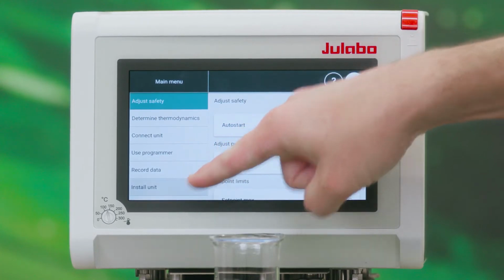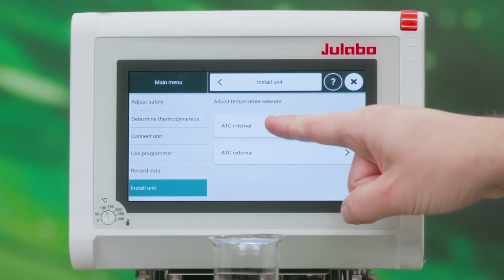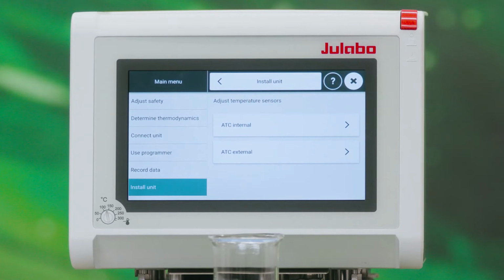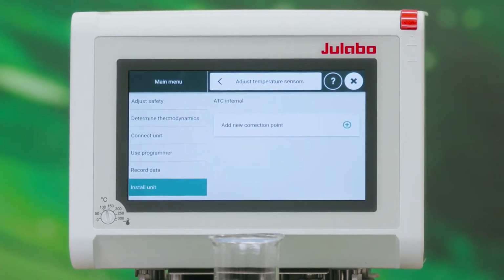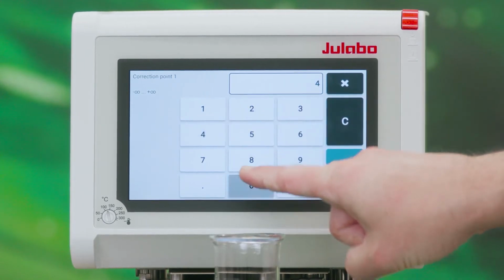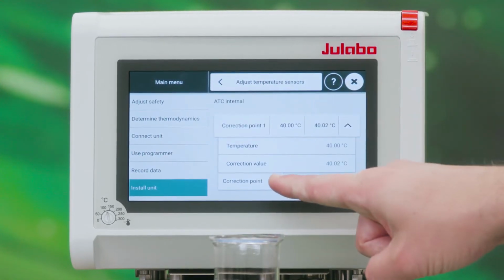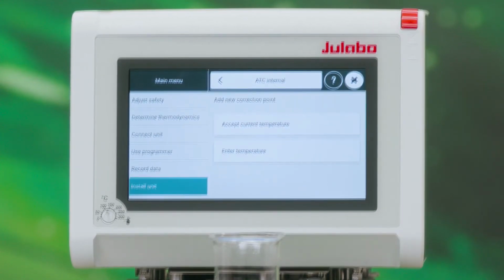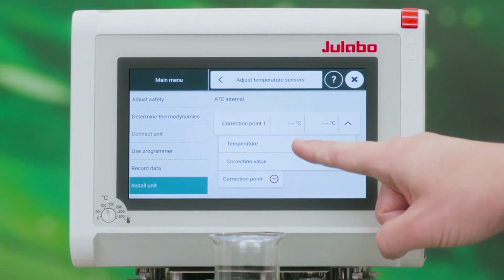MAGIO | Adjust temperature sensors with the atc function JULABO | SRICO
In this video, let's know how easy it is to install the electronic module with analog interfaces for our MAGIO circulators.
Julabo's electronic module is available as an accessory. It's a plug and play solution that can be installed within only a few minutes.